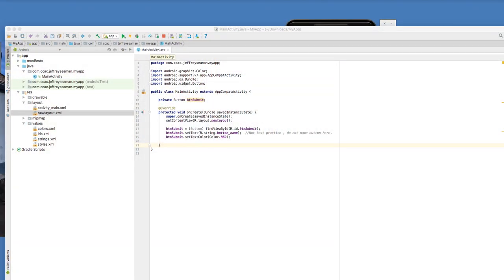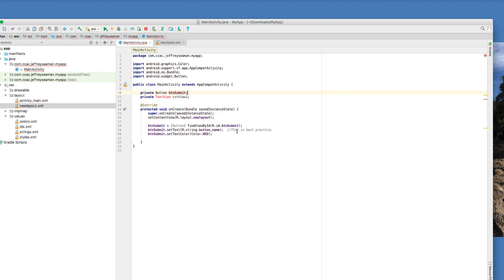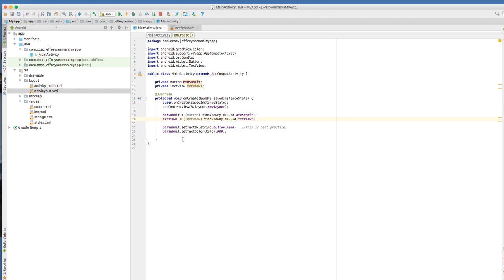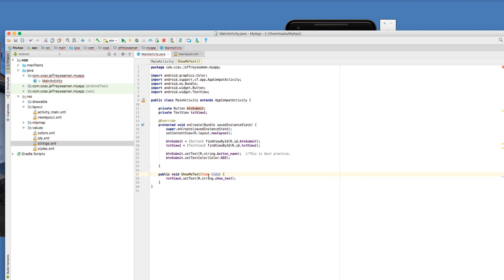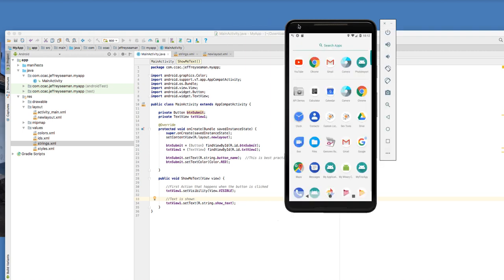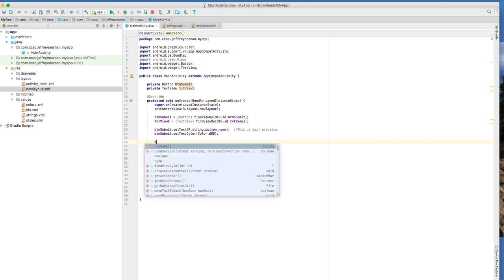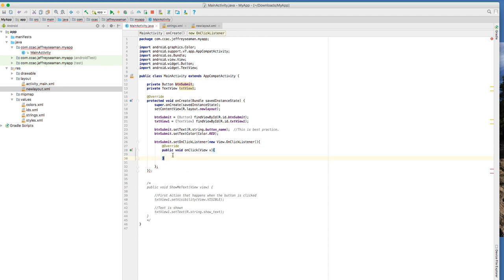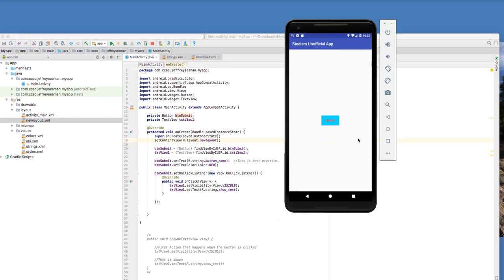Android App Visual Design 3 Design App